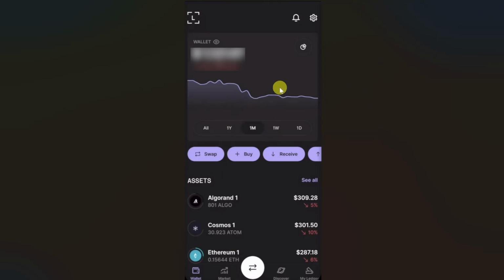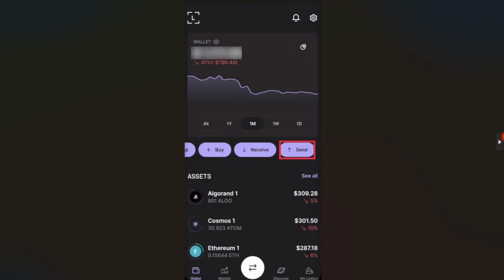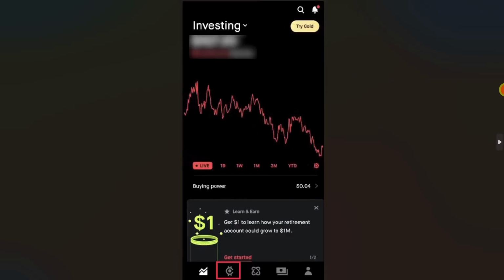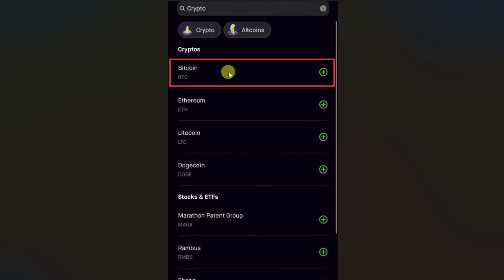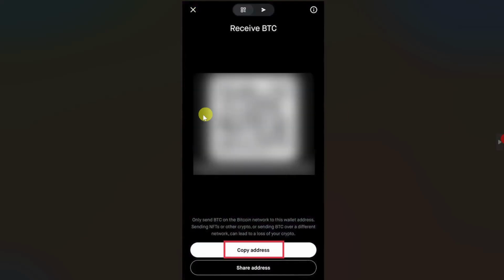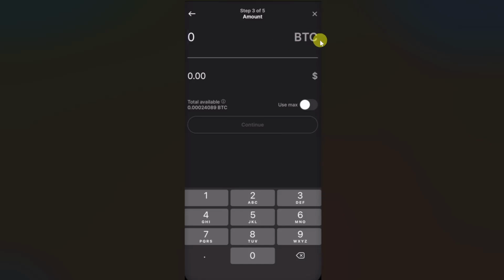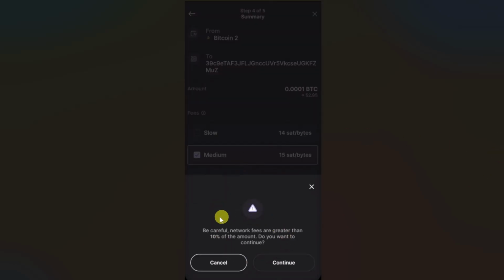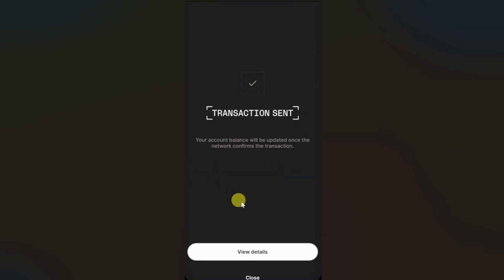How To Transfer Crypto From Ledger To Robinhood - Step by Step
In this video, I'm going to show you how to transfer crypto from ledger to robinhood.